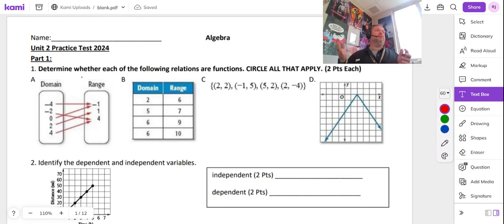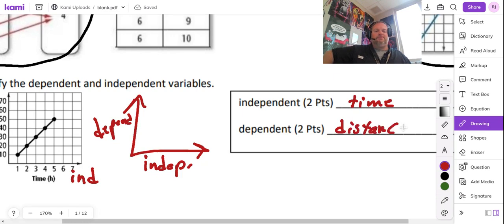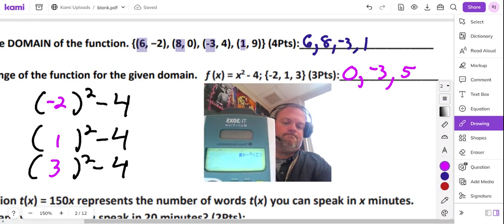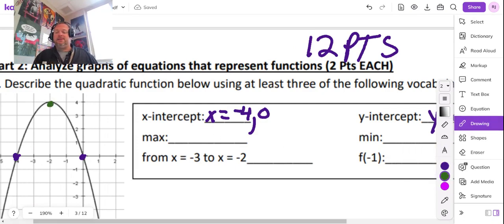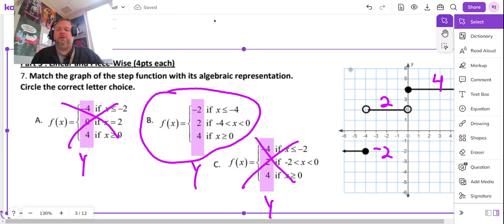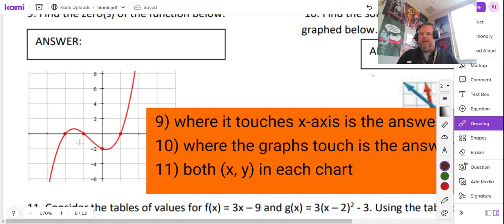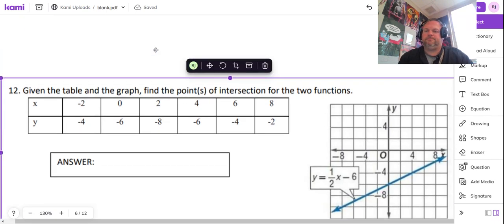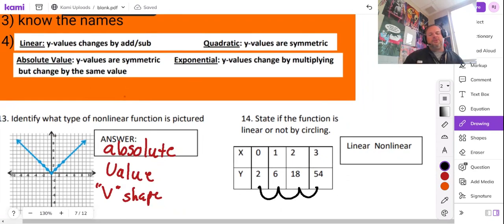Functions Practice Test Review 2024